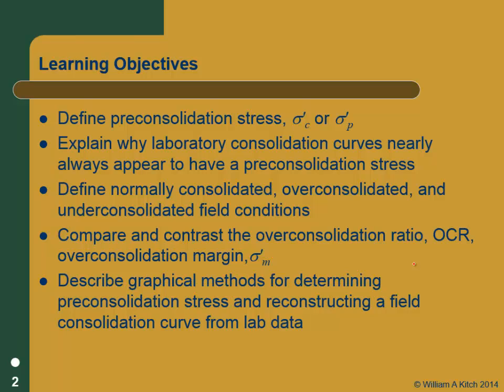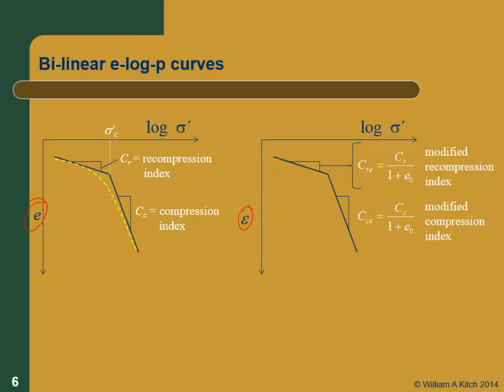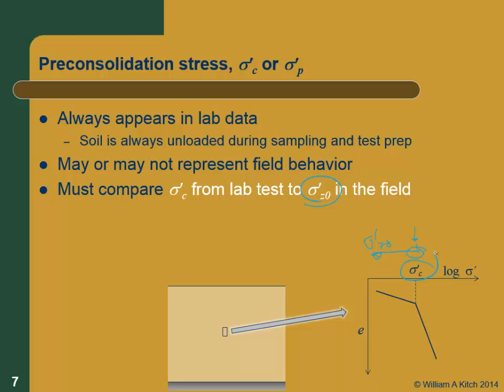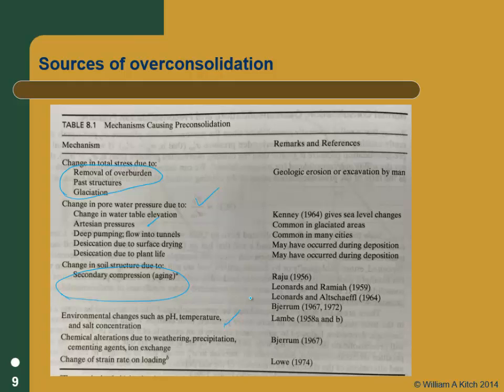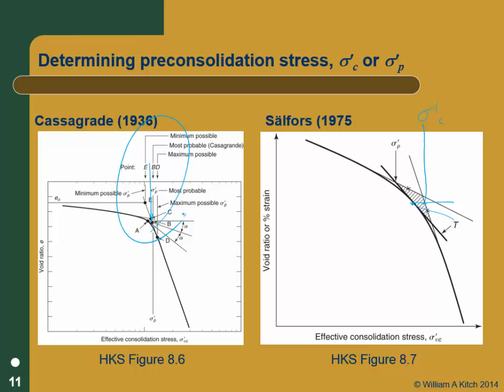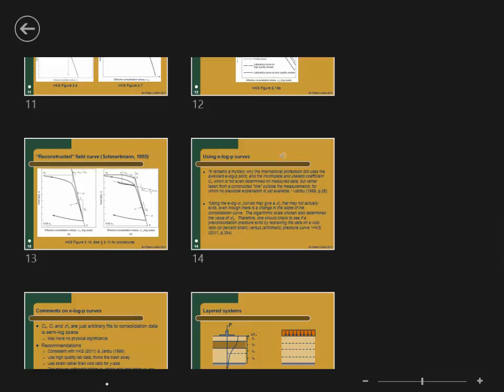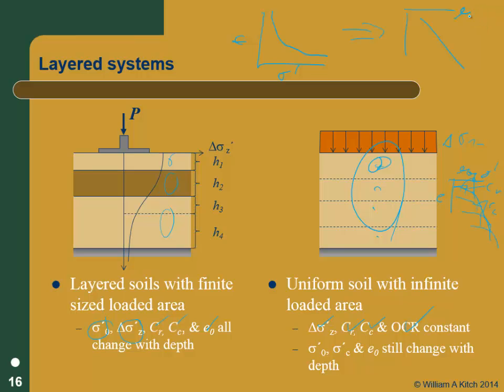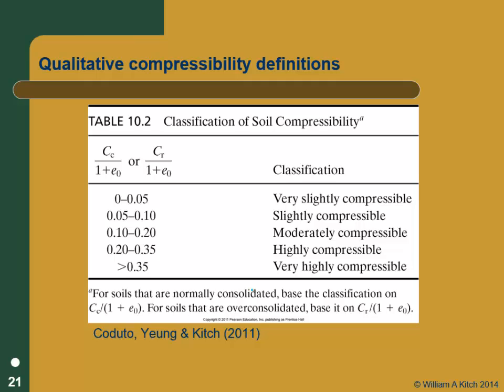CE 531 Mod 5.2: Settlement e log p methods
CE 531 class presentation on computing settlement using e-log-p method